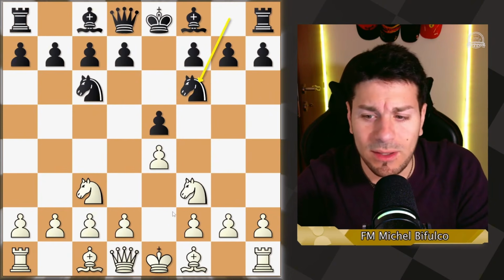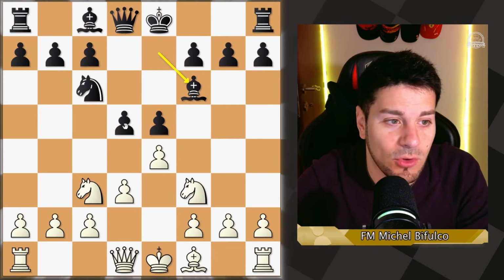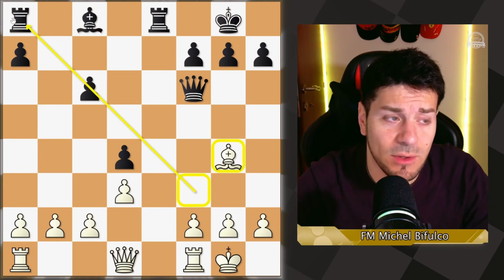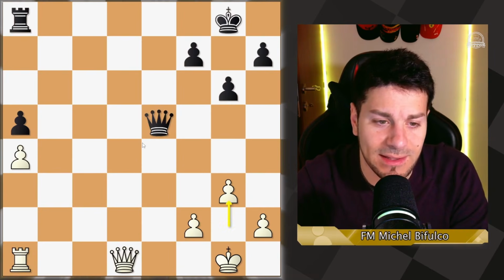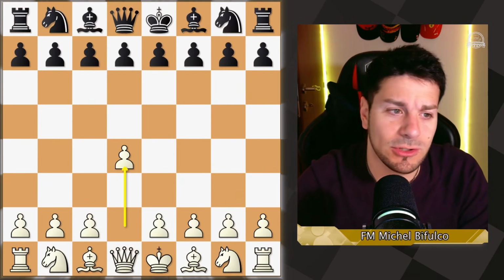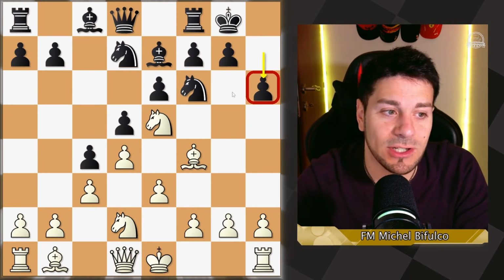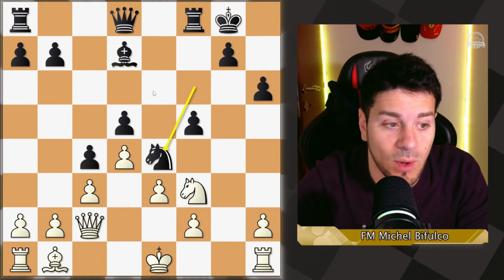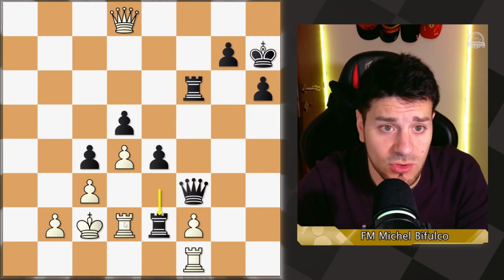I Analyzed 100 Club Games. Everyone Makes This Mistake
Chess improvement becomes much easier when you stop repeating the same mistake over and over. In this video, I analyzed 100 club-level chess games to find the error that keeps appearing again and again in positions under 1800 Elo.

This is not just a random chess tip. We’ll look at a recurring pattern that causes players to lose control of the position, make the wrong decisions, and throw away good chances without realizing it. Once you understand this mistake, you can start spotting it in your own games and avoid it before it costs you points.

If you want to improve at chess, make better decisions, and stop losing games because of the same hidden pattern, this lesson will give you a practical way to think more clearly during the game.